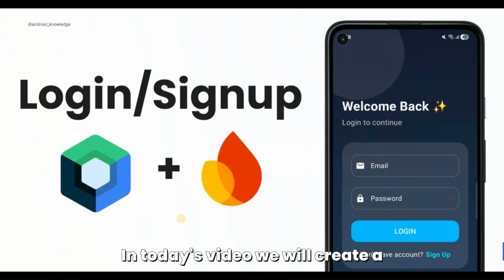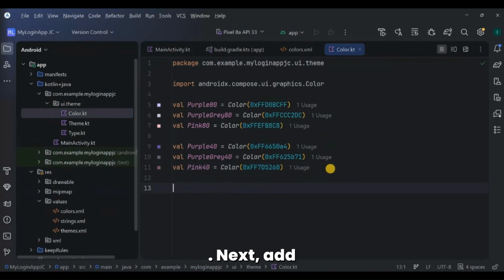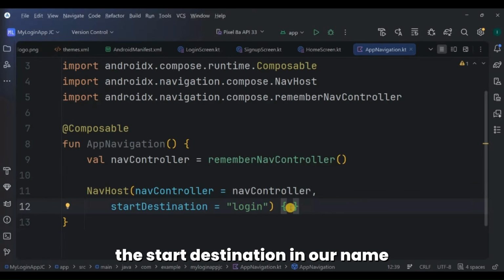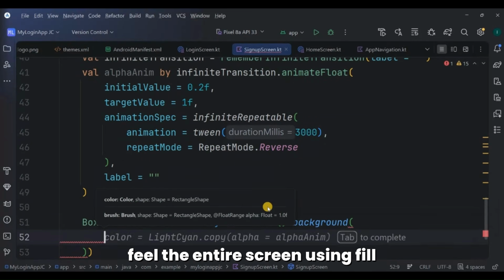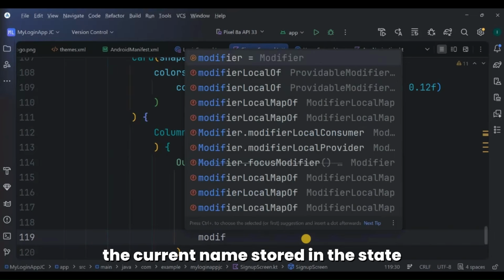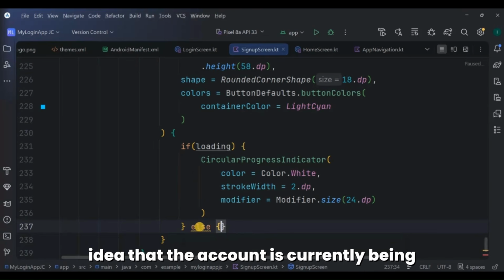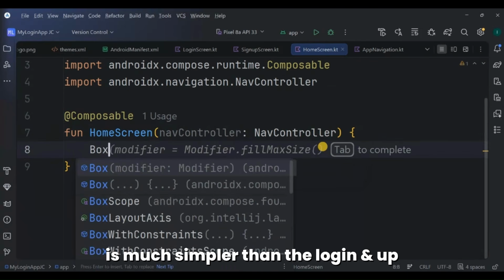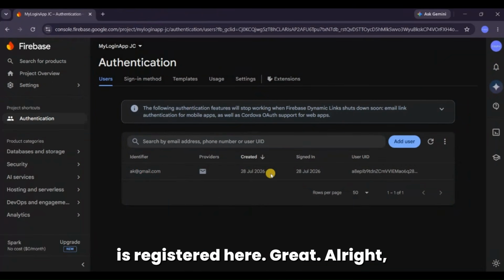Splash Screen + Signup Screen + Login Screen | 3 in 1 App Flow | Android Studio, Firebase, Compose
In this video we will create Splash Screen + Login Screen + Signup Screen using Jetpack Compose in Android Studio | Firebase Authentication

My Best Laptop for Android Development:

My Laptop SSD for Fast Android Studio Experience:

My Laptop Stand with Cooling Fans - Avoid Heating Due to Android Studio:

Chapters:
00:00 - Intro
00:05 - Overview
00:50 - Firebase
02:06 - Prerequisites
05:00 - App Navigation
06:20 - Signup Screen
14:30 - Login Screen
16:25 - Home Screen
17:30 - Main Activity
18:28 - Output

This video includes a sponsored promotion; please do your own research before using their services. We are not responsible for any issues, or losses arising from its use.